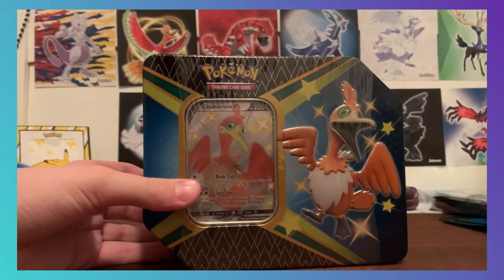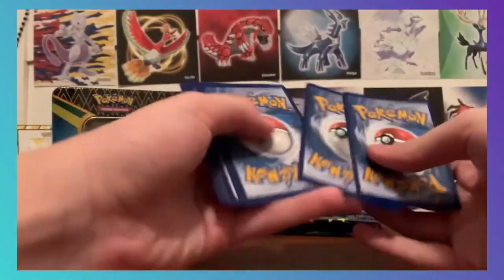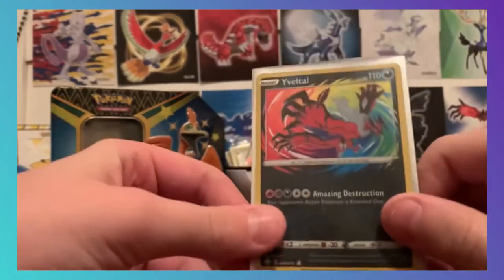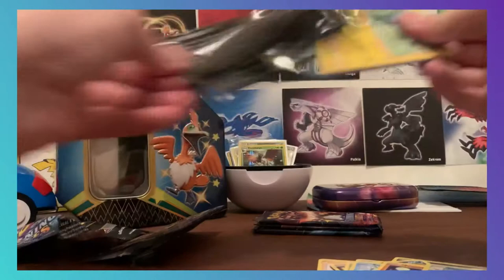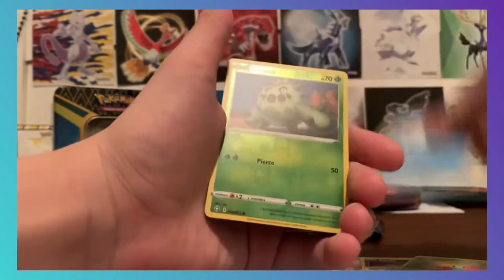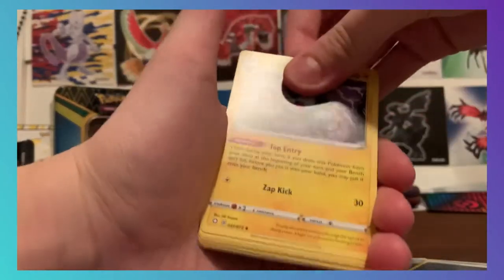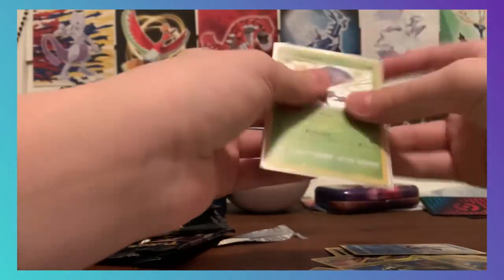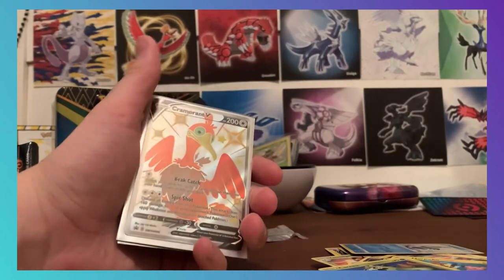Opening a Shining Fates Cramorant V Tin!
Today we opened an AMAZING tin! Hope y’all enjoyed.